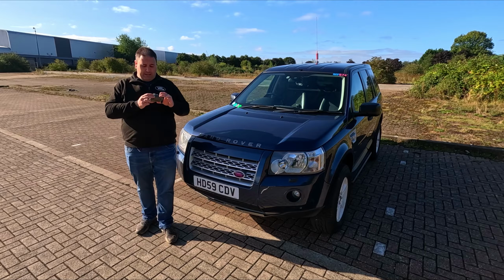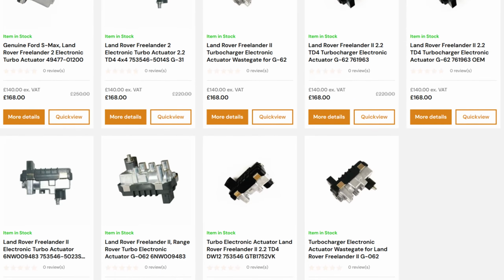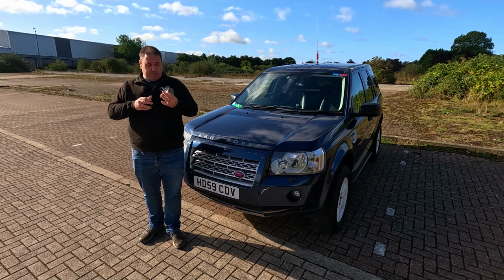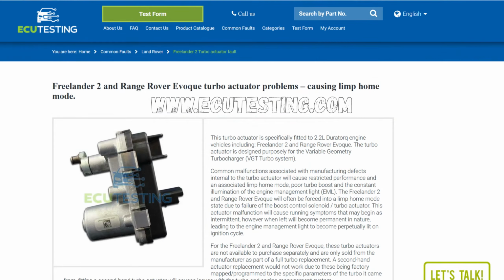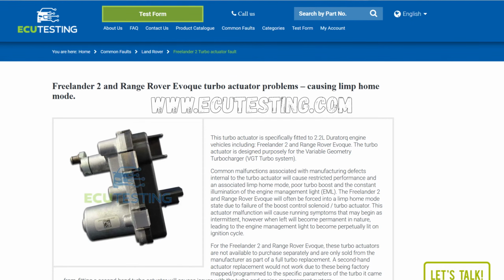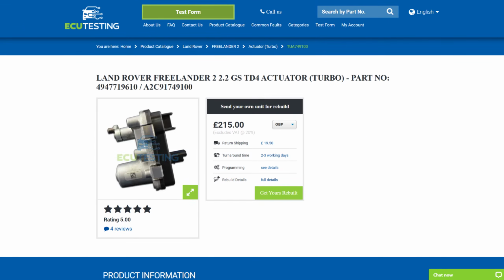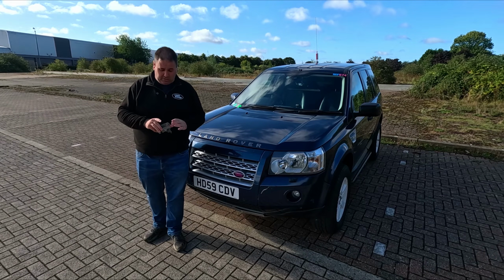Replacing The Turbo Actuator On A Land Rover Freelander 2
I apologise for the amount of waffle on the lead up to explaining how to do this job but I promise you, it is important waffle to make sure you get the correct actuator for your car 😃. The only bit I think I missed out was to make sure you clear the codes once you've done the job.

If you want to keep your turbo actuator and have it reconditioned, then send it off to the people at ECU Testing

To swap your turbo actuator for an already reconditioned one. We used the people at Turbo Vanes

Hopefully this video is of some help to you. If it is, please give the thumbs up button a click so the YouTube algorithm knows to promote this video to other people. 😁👍

Some codes that might point towards a turbo actuator issue:
P2263 P259E P226B P6049 P2562 P0299

2010 Freelander 2 XS
40:50 Muddy Mods Lift Kit
30mm Muddy Mods Wheel Spacers
Underbody Protection
A/T Tyres
Timestamps:
0:00 Intro
1:00 Important Waffle
5:27 Try This Free Fix First!
8:18 Replacing The Turbo Actuator
17:37 Does It Need Programming?
18:39 Outro
19:01 Thanks For Watching